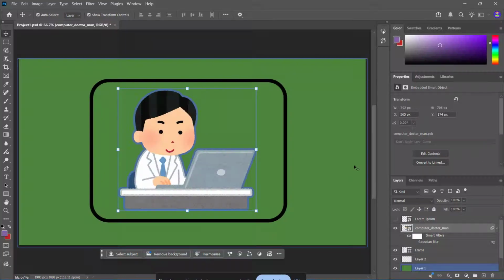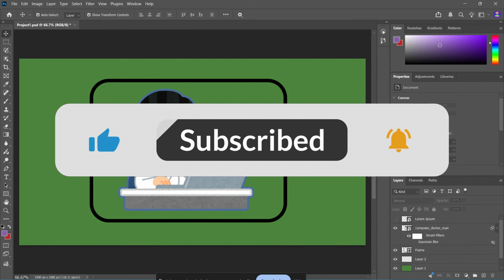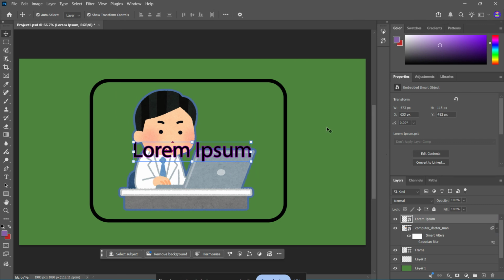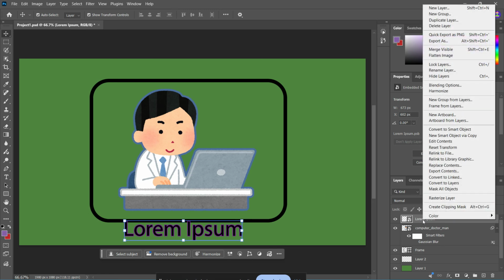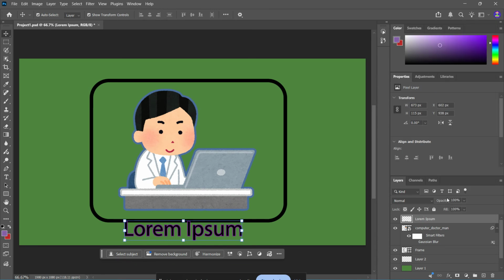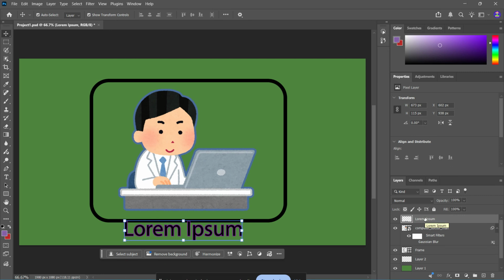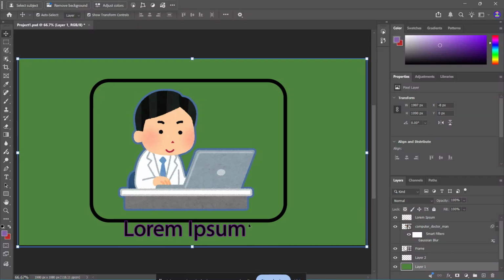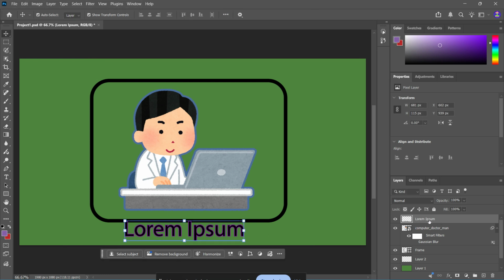How To Rasterize In Photoshop (Easy Guide)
Learn how to rasterize in Photoshop by converting text, shape, or smart object layers into standard pixel layers. This quick guide shows the exact steps and the key warning to know before rasterizing.

🕚Timestamps:
0:00 Intro
0:18 Find The Layer In The Layers Panel
0:36 Right-Click The Layer Name
0:53 Select Rasterize Layer
1:09 Confirm The Layer Has Been Rasterized
1:24 The Golden Rule Of Rasterizing
1:50 Best Practice: Duplicate Before Rasterizing
2:08 Quick Recap
2:22 Outro

✍️What You’ll Learn In This Video:
• How To Rasterize A Layer In Photoshop
• How To Convert Text Layers Into Pixels
• How To Rasterize Smart Objects Safely
• How To Use The Layers Panel Correctly
• How To Avoid Blurry And Pixelated Edits
• How To Keep A Backup Before Rasterizing

💡Pro Tips:
• Duplicate your layer before rasterizing so you always have an editable backup.
• Right-click the layer name, not the thumbnail, to open the correct menu.
• Only rasterize when you need pixel-based editing tools.
• Avoid scaling rasterized layers larger after conversion.
• Keep text and smart objects editable for as long as possible.